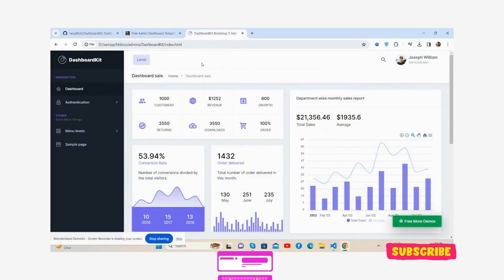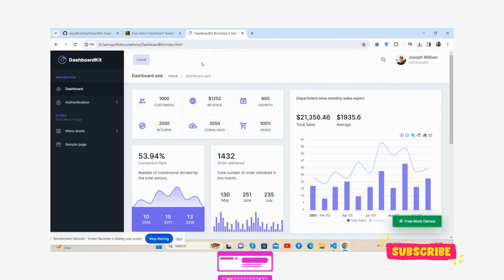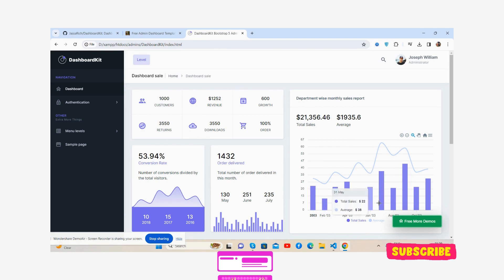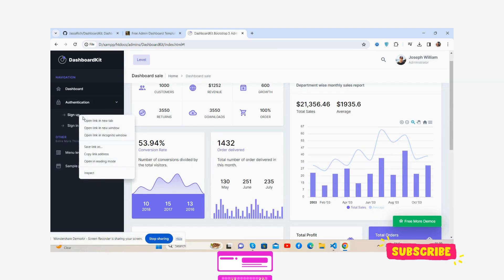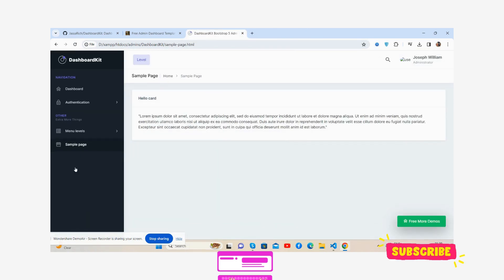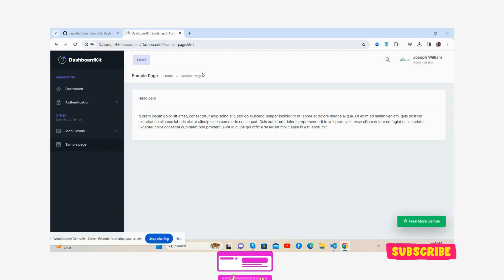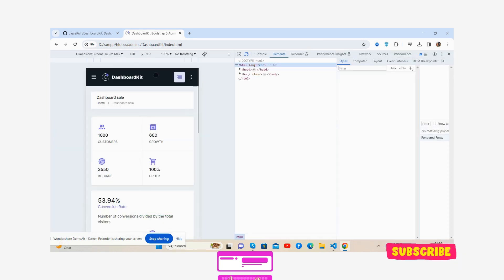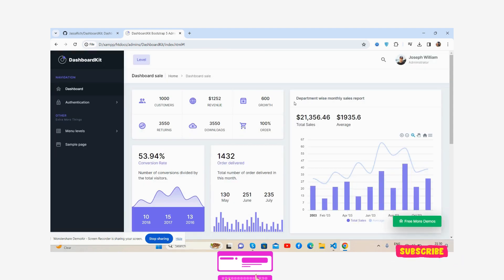DashboardKit Free Bootstrap 5 Admin Template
Thanks